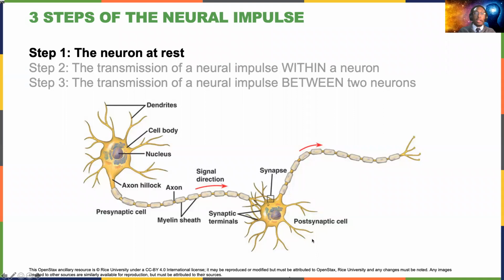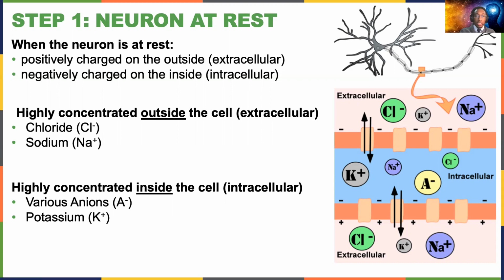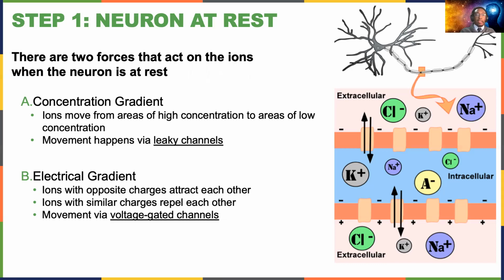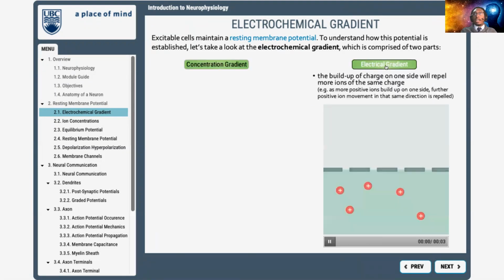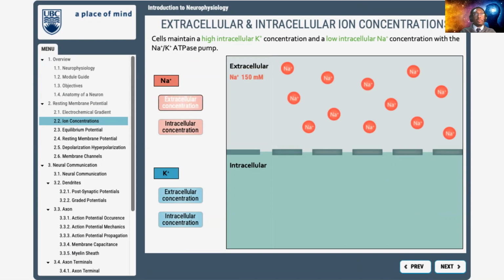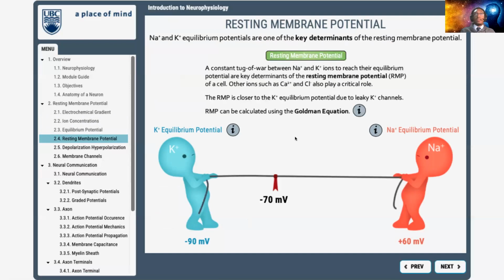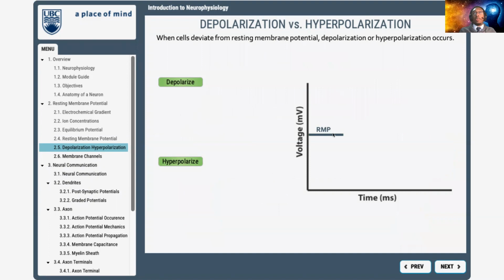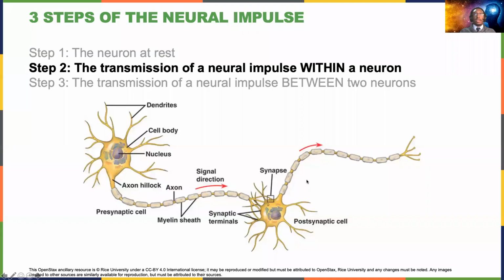Introductory Psychology | Biopsychology | The Neuron at Rest